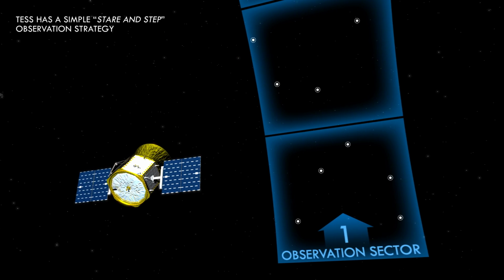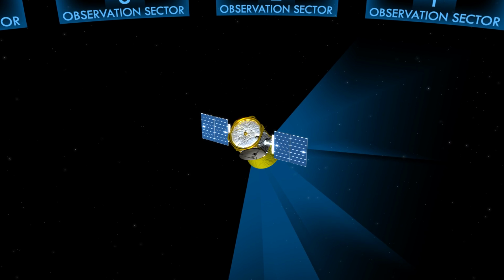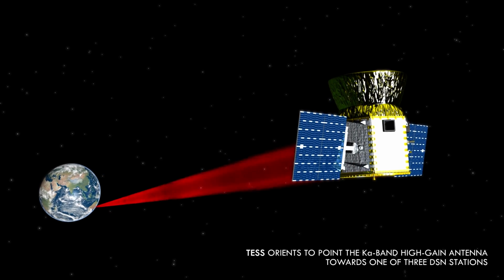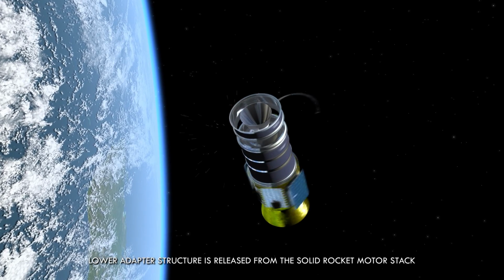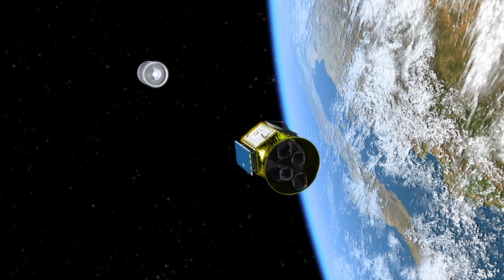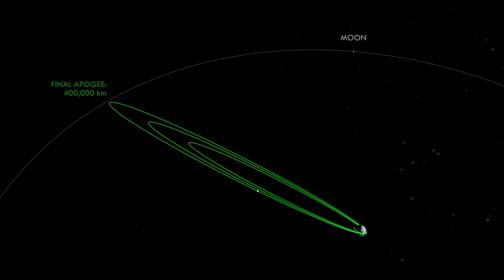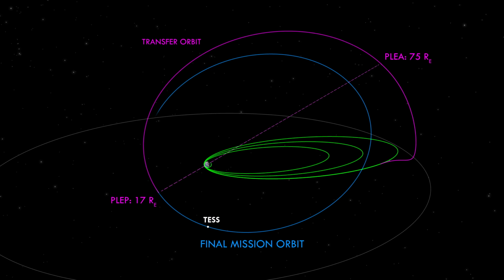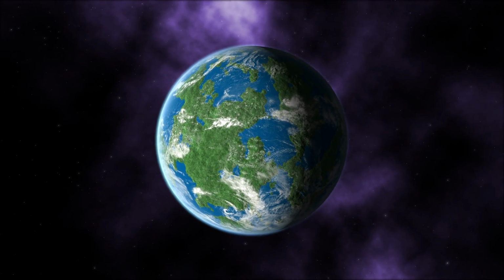Transiting Exoplanet Survey Satellite (TESS)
The Transiting Exoplanet Survey Satellite (TESS) will discover thousands of exoplanets in orbit around the brightest stars in the sky. In a two-year survey of the solar neighborhood, TESS will monitor more than 500,000 stars for temporary drops in brightness caused by planetary transits. This first-ever spaceborne all-sky transit survey will identify planets ranging from Earth-sized to gas giants, around a wide range of stellar types and orbital distances. No ground-based survey can achieve this feat.

TESS stars will be 30-100 times brighter than those surveyed by the Kepler satellite; thus,TESS planets will be far easier to characterize with follow-up observations. For the first time it will be possible to study the masses, sizes, densities, orbits, and atmospheres of a large cohort of small planets, including a sample of rocky worlds in the habitable zones of their host stars. TESS will provide prime targets for characterization with the James Webb Space Telescope (JWST), as well as other large ground-based and space-based telescopes of the future.

TESS will serve as the "People's Telescope," with data releases every 4 months, inviting immediate community-wide efforts to study the new planets. The TESS legacy will be a catalog of the nearest and brightest main-sequence stars hosting transiting exoplanets, which will forever be the most favorable targets for detailed investigations.

TESS was selected by NASA for launch in 2017 as an Astrophysics Explorer mission. Dr. George Ricker of MIT serves as the TESS principal investigator.